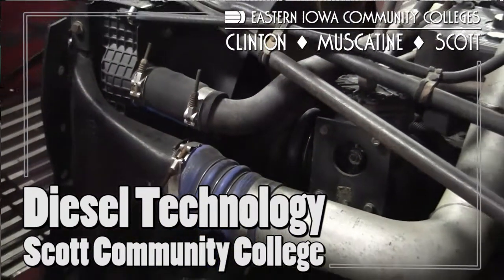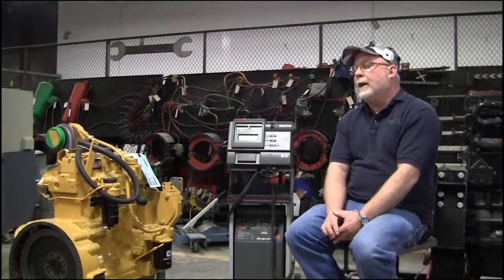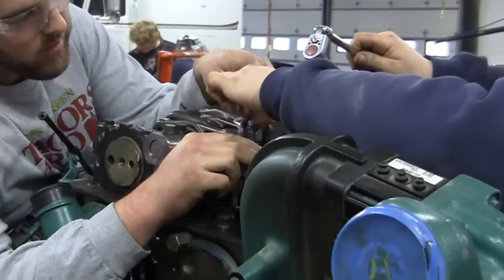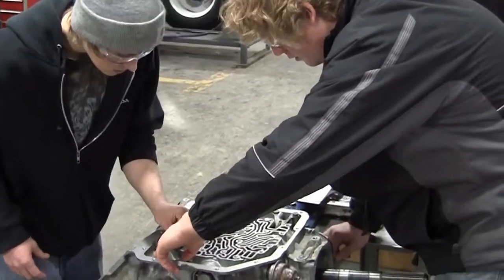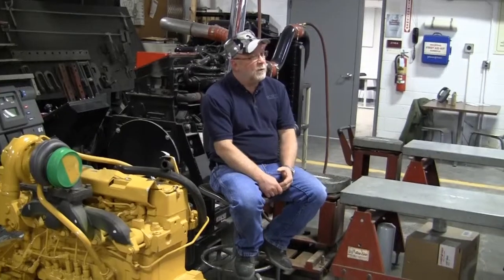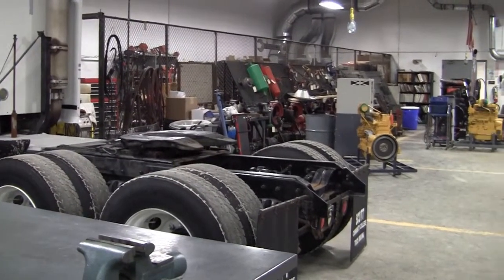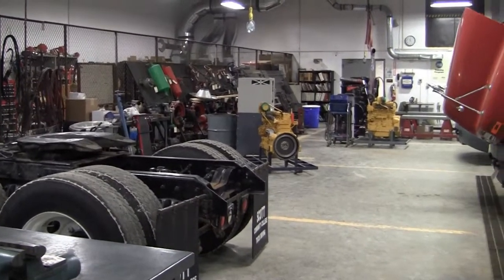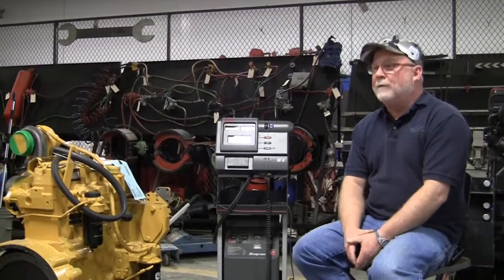Diesel Technology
The diesel technician of today must be able to perform a wide variety of tasks. He or she must be schooled and able to work on all systems of the over-the-road truck. The technician should have a working knowledge of hydraulic systems and computers, and also have strong electrical troubleshooting skills. Graduates of this program can be found in a diverse number of employment areas.

For more information on Scott Community College's Diesel program visit our